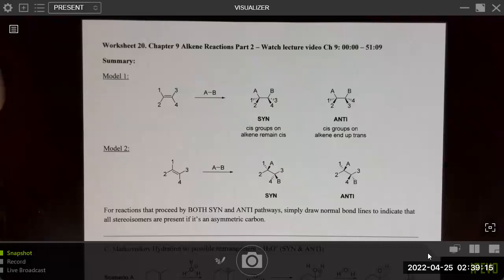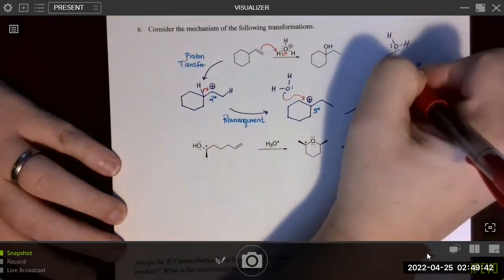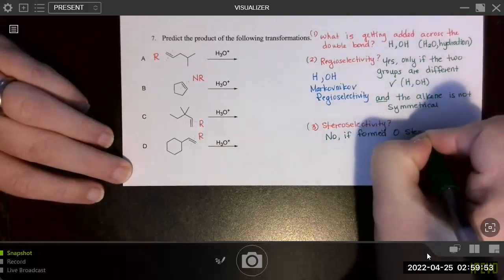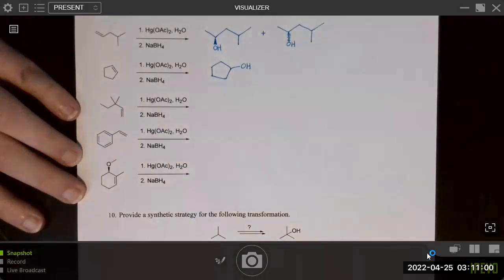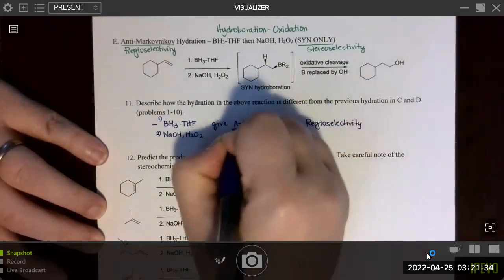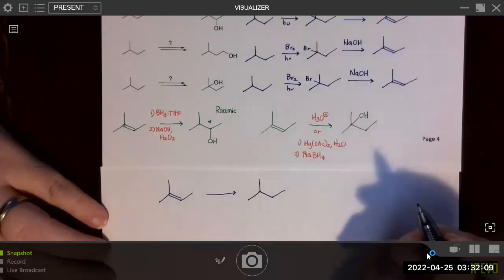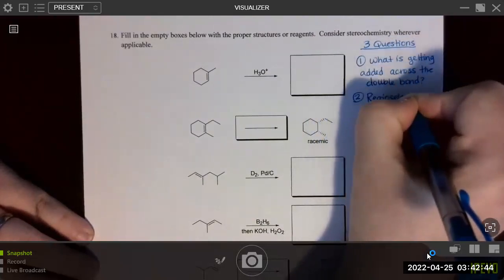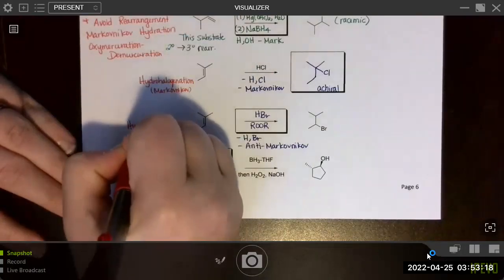Worksheet 20 Video KEY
Worksheet 20 Video KEY for CHEM 231